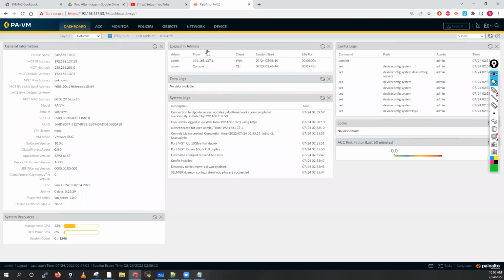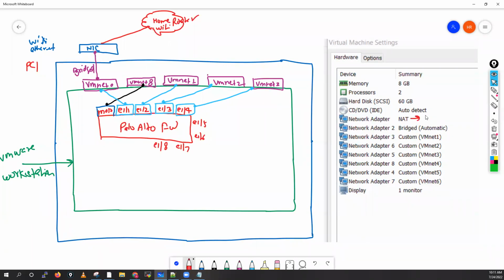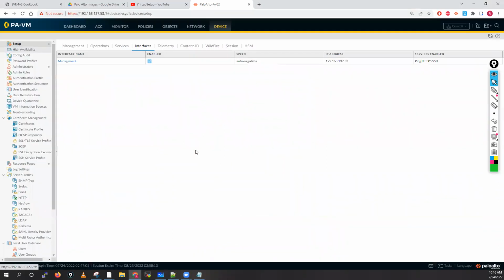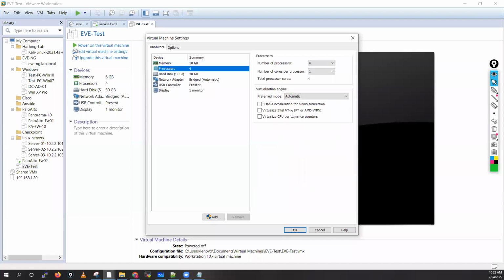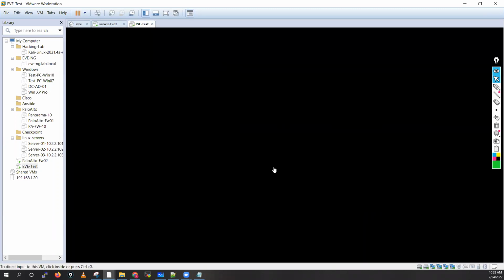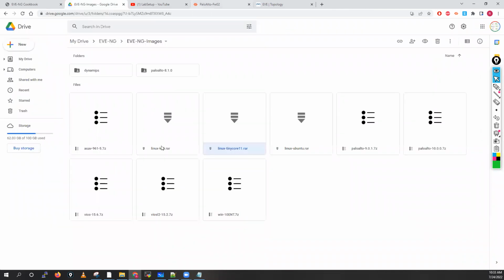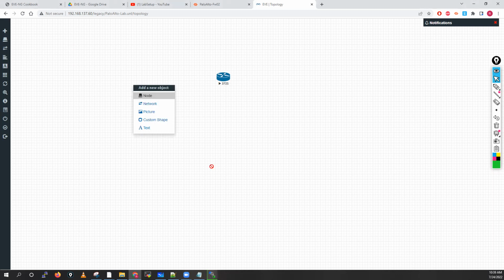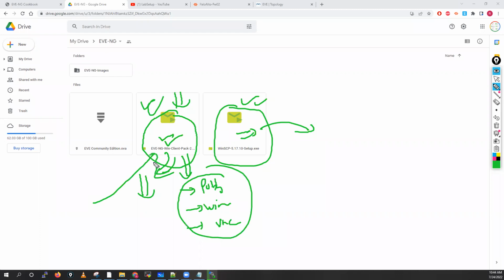paloaltofirewall Day 02 Lab Setup Part 03